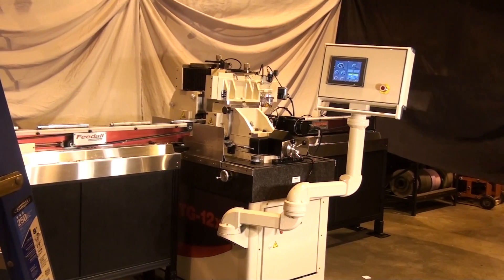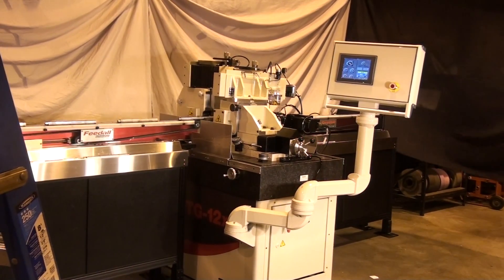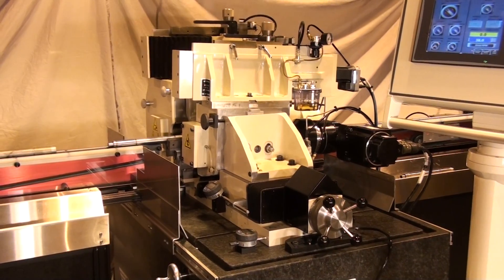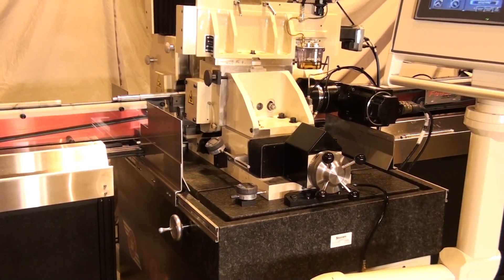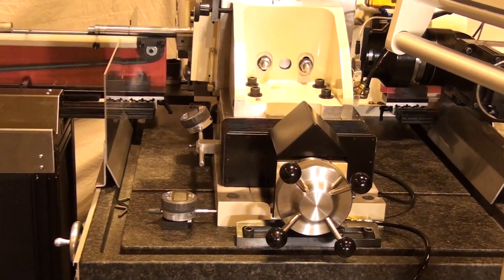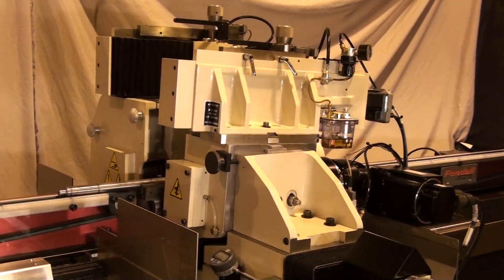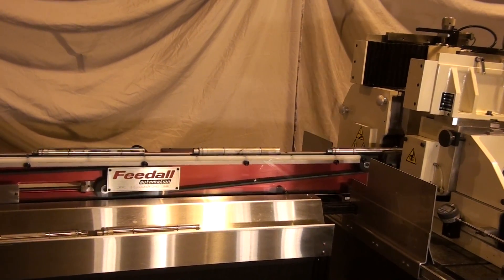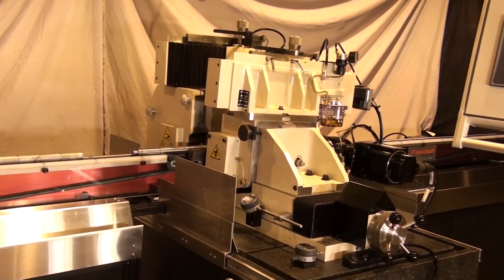TG-12x8 Thrufeed Centerless Grinder with "Feedall" Conveyor Auto Feeder